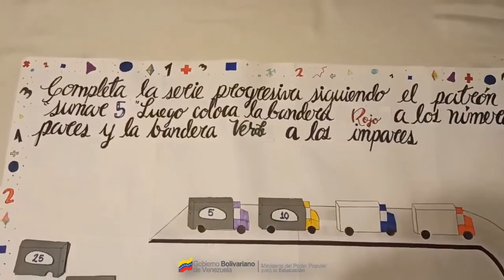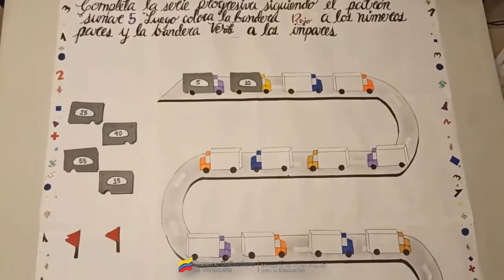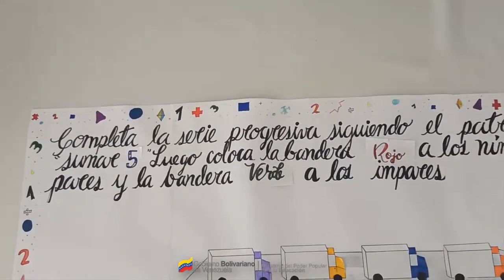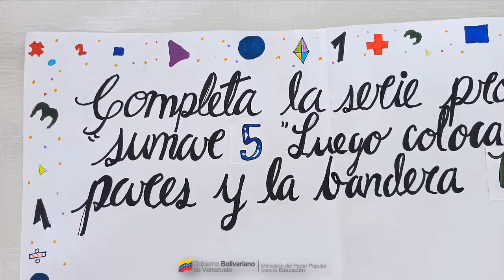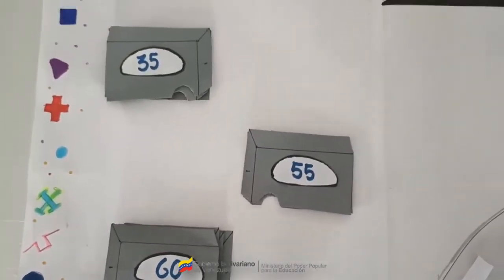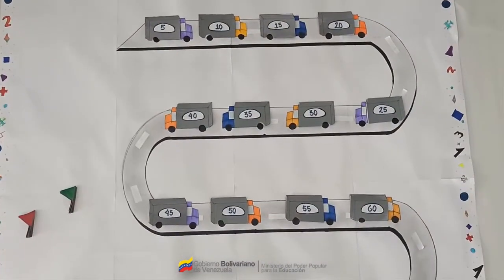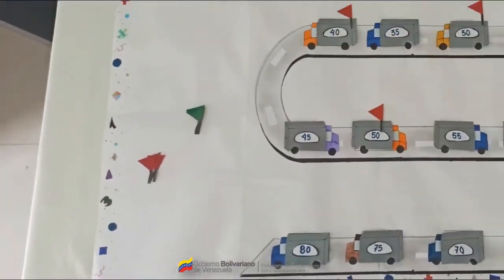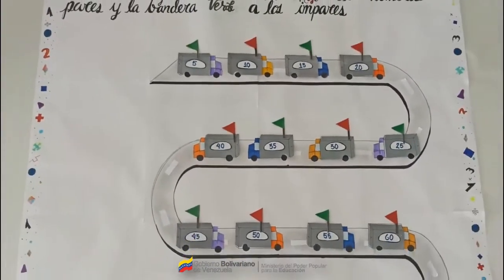NÚMEROS PARES E IMPARES - Recursos Para el Aprendizaje, Municipio Guásimo, Estado Táchira.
La Dirección Nacional de Recursos para el Aprendizaje, del Ministerio del Poder Popular para la Educación (MPPE) de la República Bolivariana de Venezuela, realiza junto con las áreas de Audiovisual Educativa y Bibliotecas Escolares respectivamente, la socialización de experiencias de cada uno de los Centro de Recursos para el Aprendizaje, Bibliotecas Escolares y planteles educativos. Con la participación de estudiantes, docentes, bibliotecarios, medios alternativos y comunitarios.